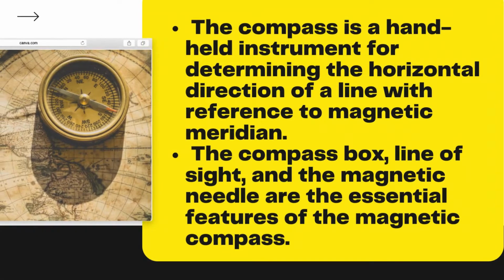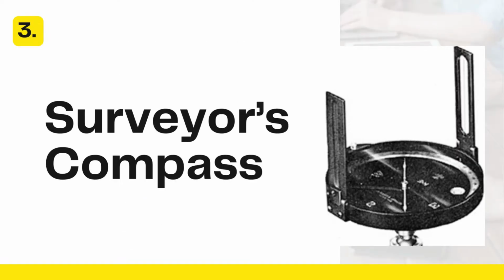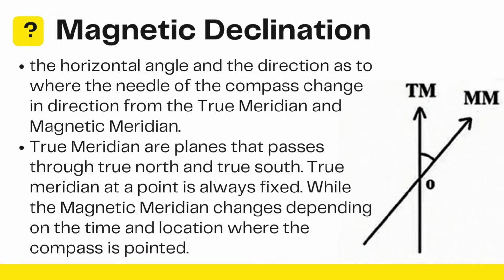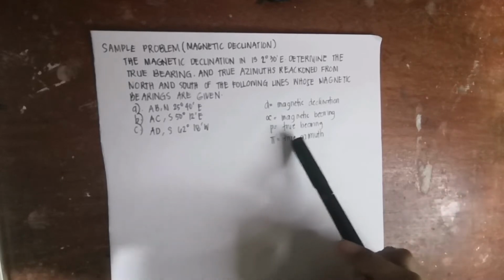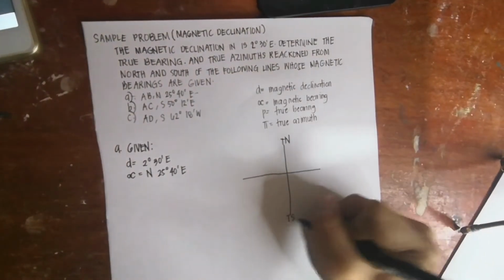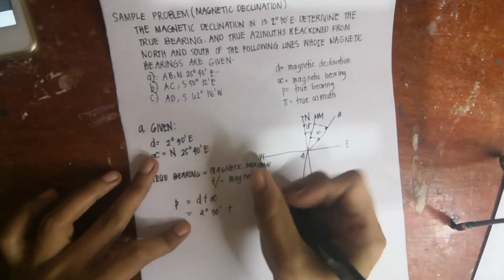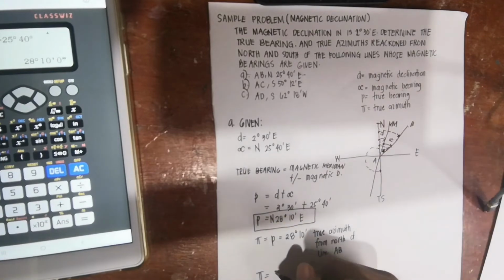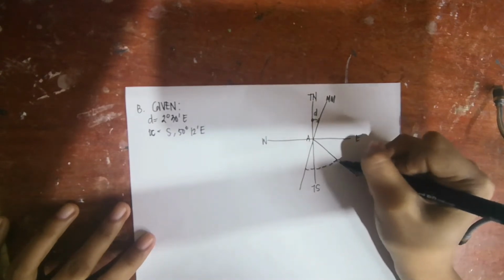Surveying Group 5 (Part 3)